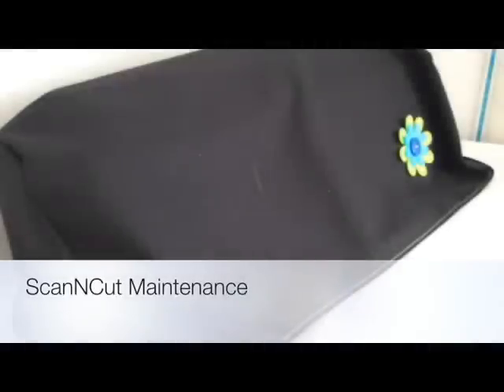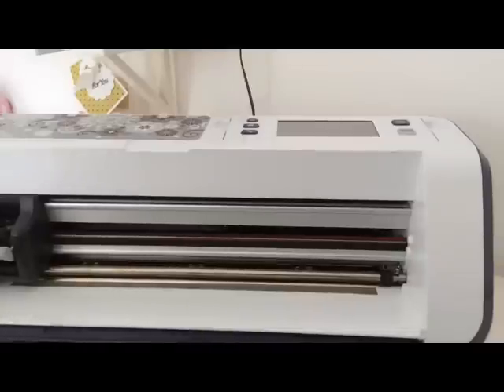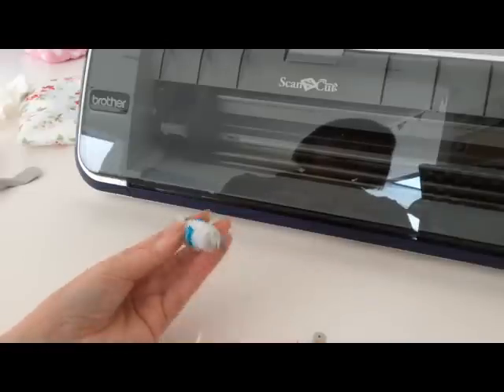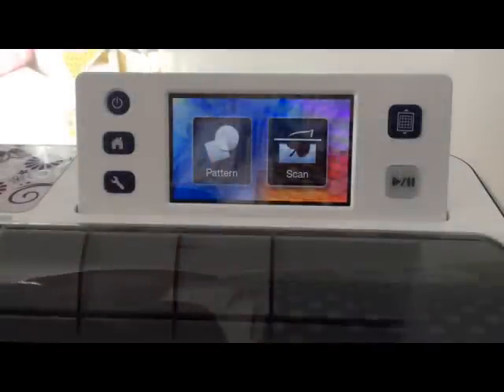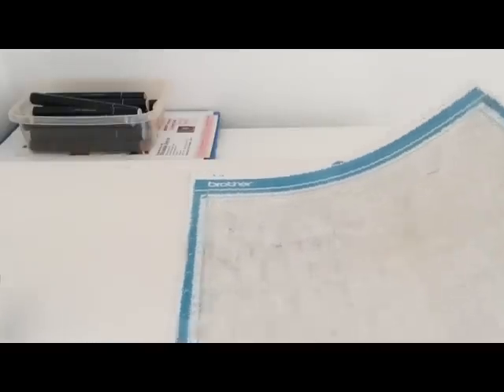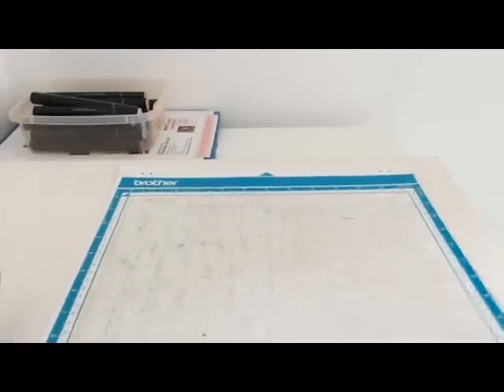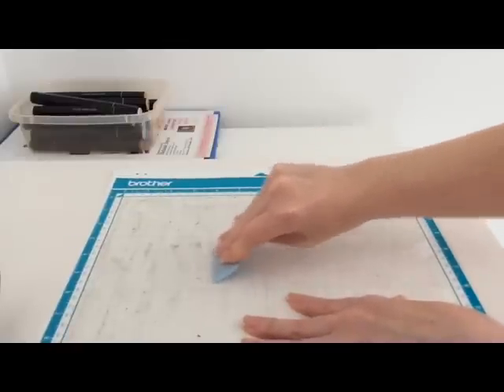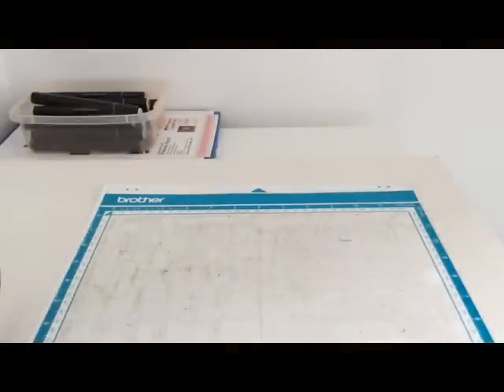Simple Tips For ScanNCut Maintenance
In this video i show you some simple tips for scanncut maintenance, how i look after my ScanNCut machine, mats and blades.